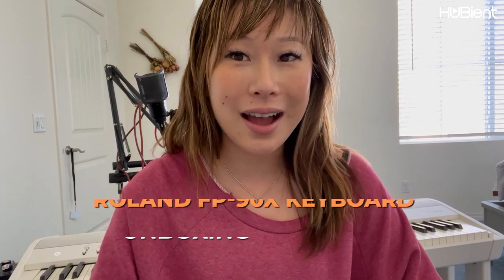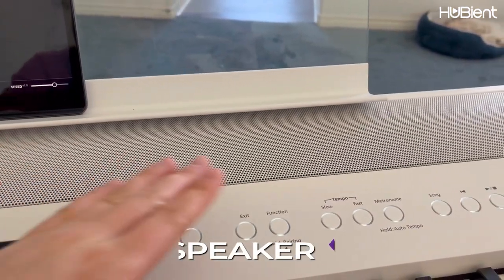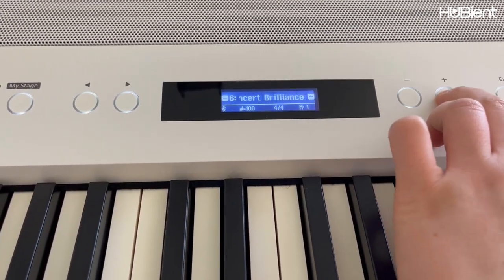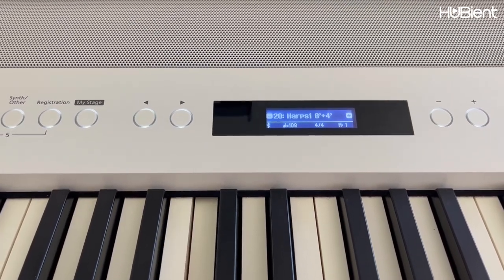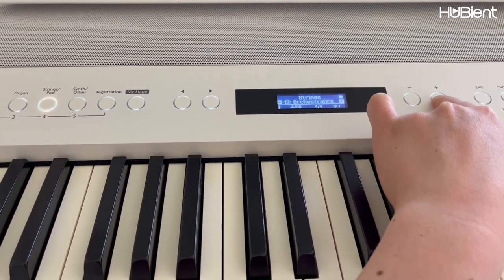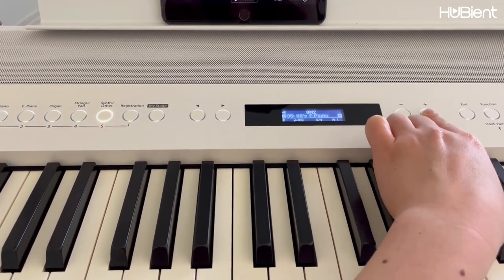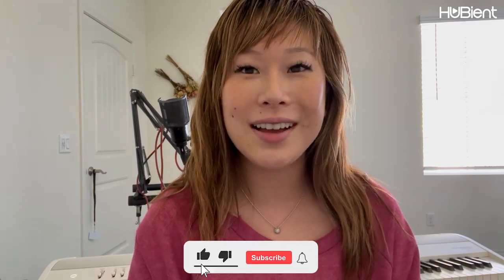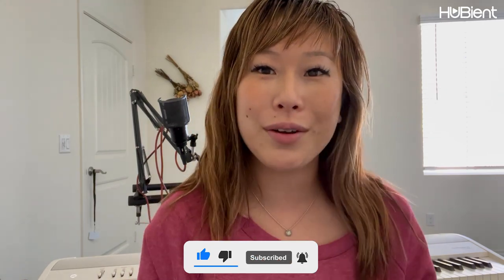Roland FP - 90x Keyboard | Review | Yuka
The Roland FP - 90x Keyboard is more than just a keyboard—it's a full-blown musical instrument ready to take you to the next level of sound creation. Enjoy this video from Yuka!